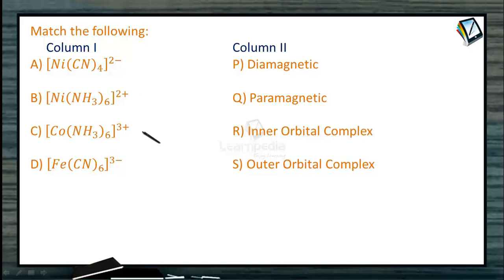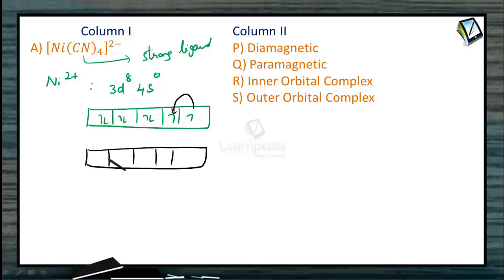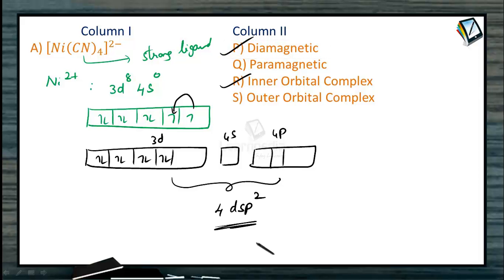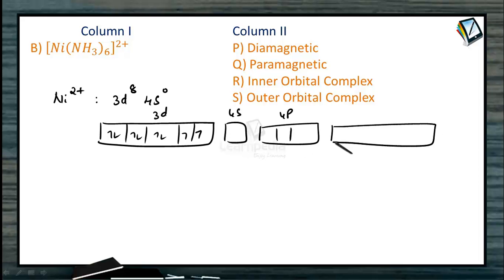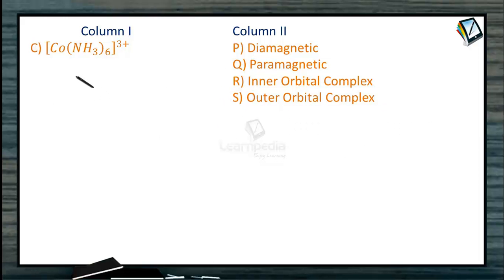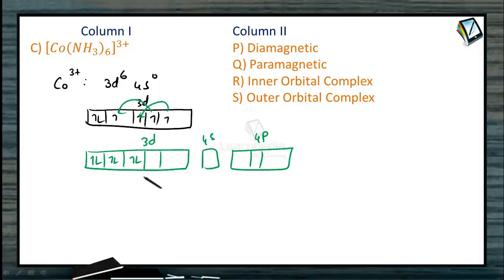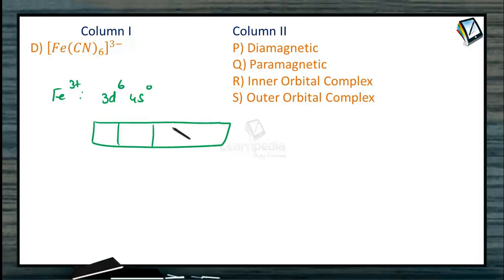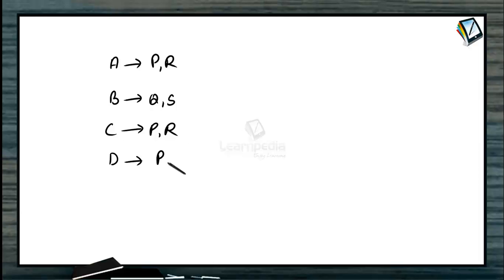3 COORDINATION COMPOUNDS ADVANCED